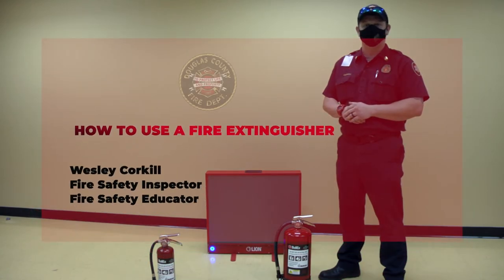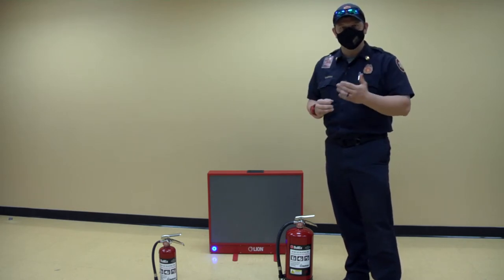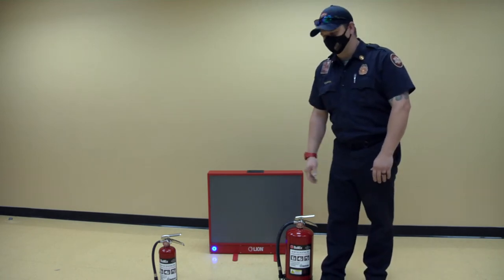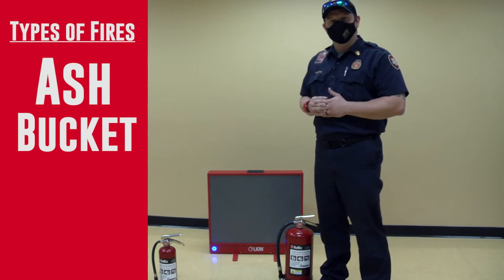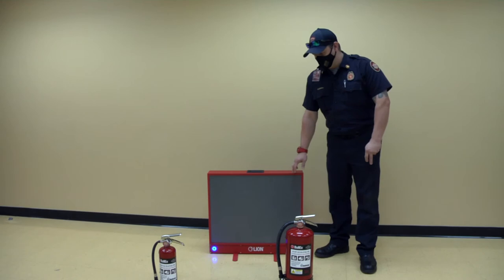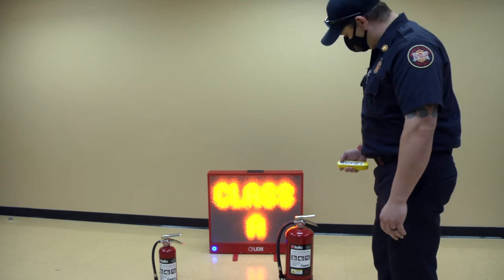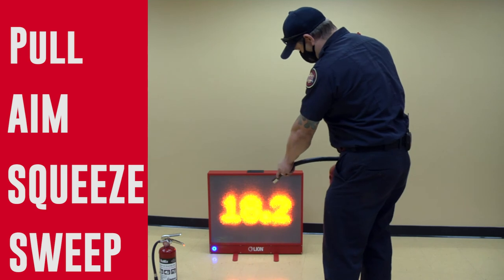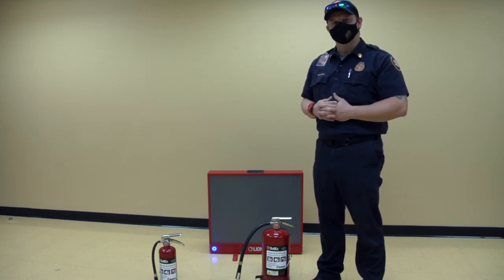How to use a fire extinguisher